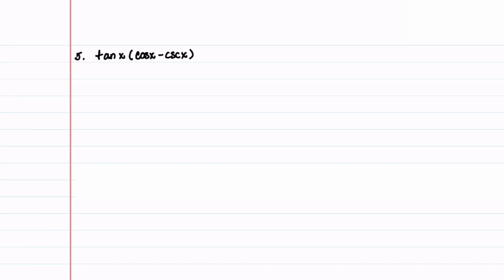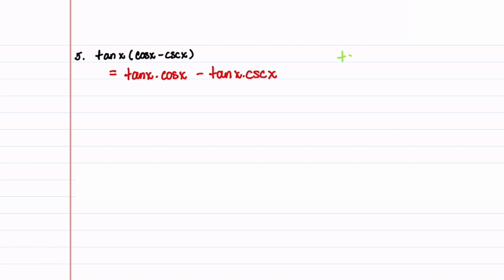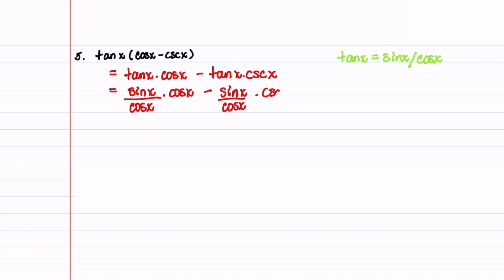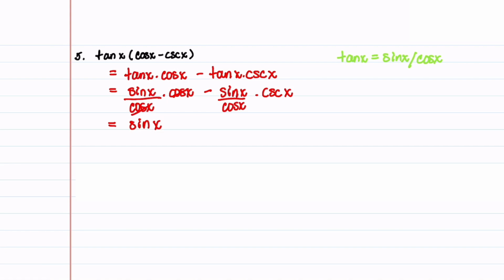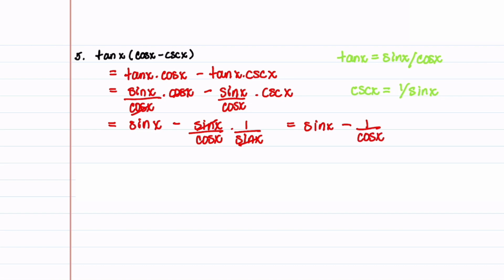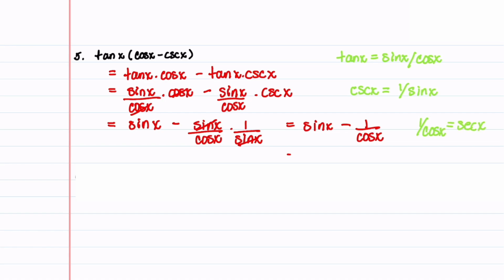How to Simplify Trigonometric Expressions Step-By-Step: Example 5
Learn how to simplify trigonometric expressions step-by-step using ratio and reciprocal identities. This example demonstrates how to multiply out expressions and simplify terms involving tangent, sine, cosine, and cosecant. Perfect for students studying trigonometry or preparing for exams who want to enhance their problem-solving skills!

📚 What You’ll Learn:
• How to multiply and simplify trigonometric expressions.
• How to use ratio and reciprocal identities effectively.
• Step-by-step techniques for simplifying expressions involving tangent, sine, and cosecant.

🎯 Perfect for:
High school and college trigonometry students
Anyone preparing for precalculus or calculus
Students looking to strengthen their math skills